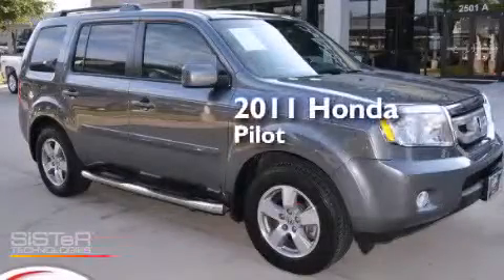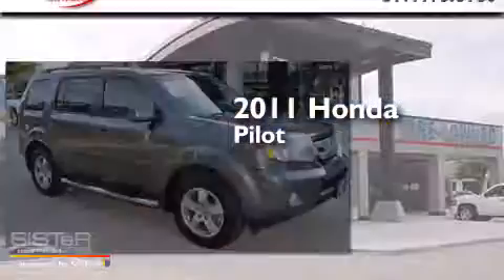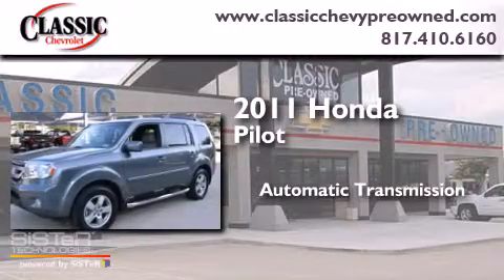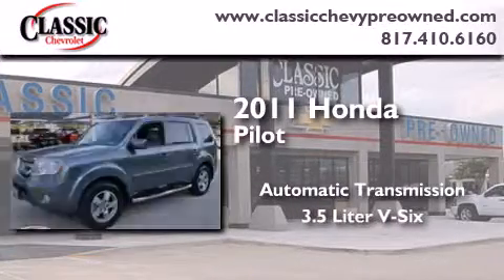2011 Honda Pilot Grapevine TX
Year : 2011
 Make : Honda
 Model : Pilot
 Engine : Gas V6 3.5L/212
 Trans . : Automatic
 Exterior : Polished Metal Metallic
 Miles : 49,426
 Interior : Other

 Preowned 2011 Honda Pilot Grapevine TX